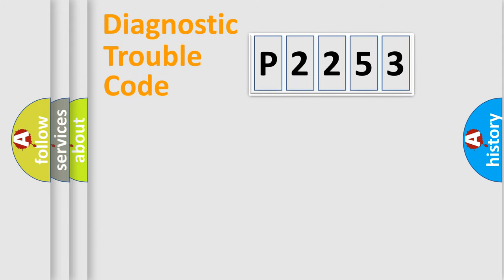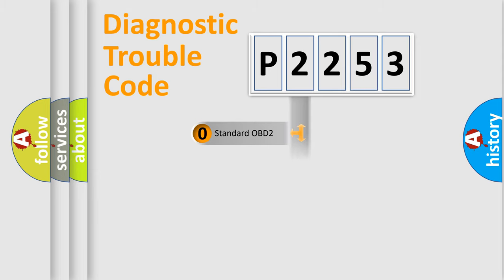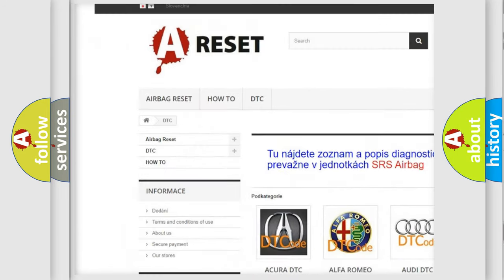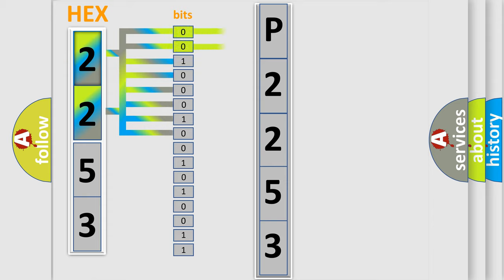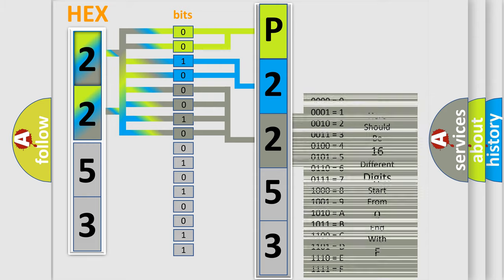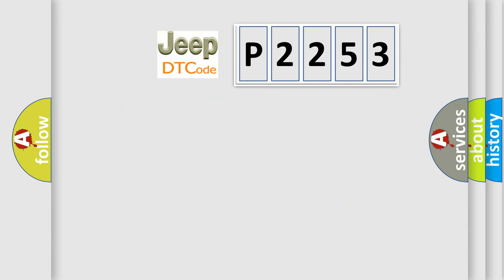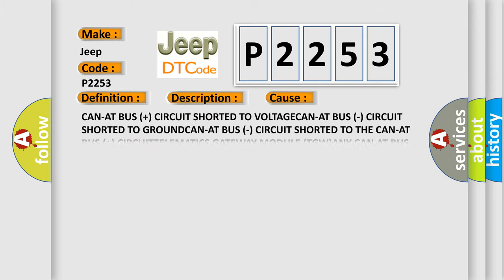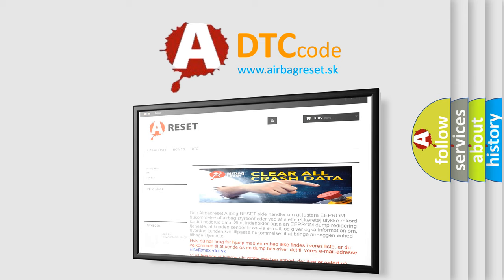DTC Jeep P2253 Short Explanation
Contents:
0:21 Basic DTC analysis according to OBD2 protocol standard.
1:48 Insight into programming
2:58 A diagnostically understandable description of the Diagnostic Trouble Code
3:05 Basic error definition

Make
Jeep
Code
P2253
Definition
CAN At Audio And Telematics Bus Performance Or Incorrect Operation
Description
The controller detects a short to ground on the CAN AT Bus + circuit or a short to voltage on the CAN AT Bus - circuit
Cause
CAN-AT BUS + CIRCUIT SHORTED TO VOLTAGECAN-AT BUS - CIRCUIT SHORTED TO GROUNDCAN-AT BUS - CIRCUIT SHORTED TO THE CAN-AT BUS + CIRCUITTELEMATICS GATEWAY MODULE TGWANY CAN AT BUS MODULE